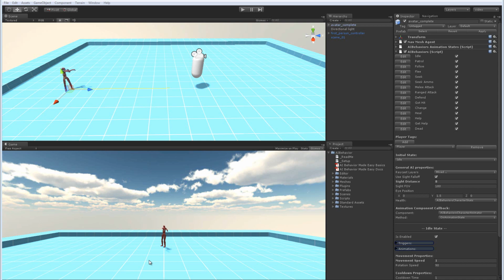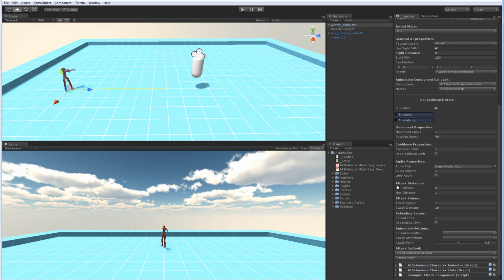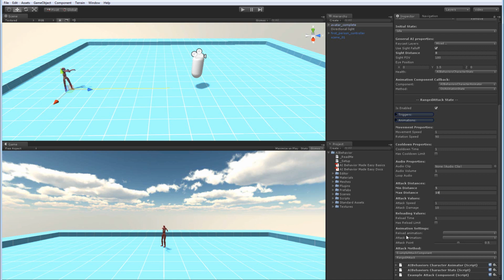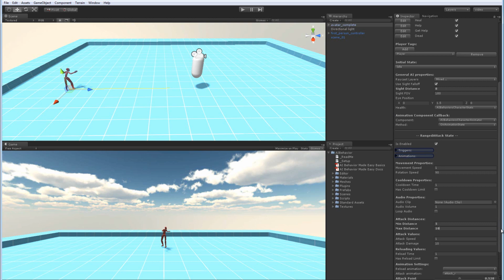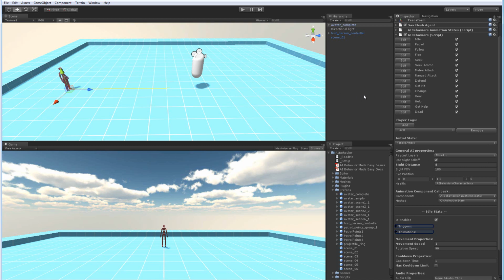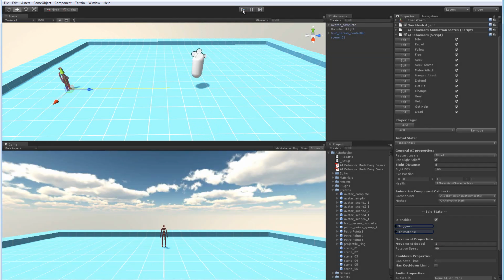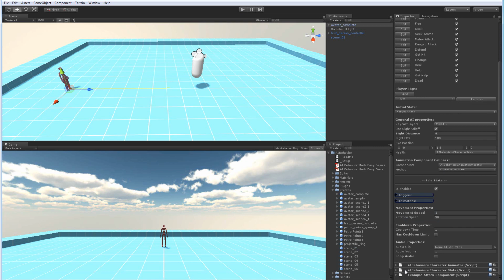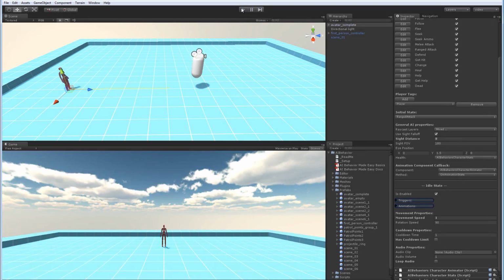08 state attack ranged